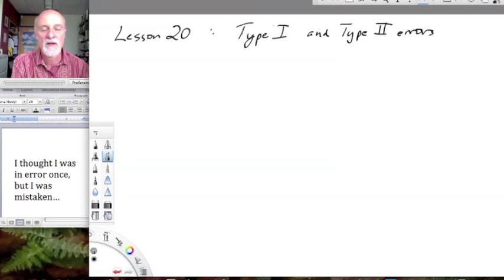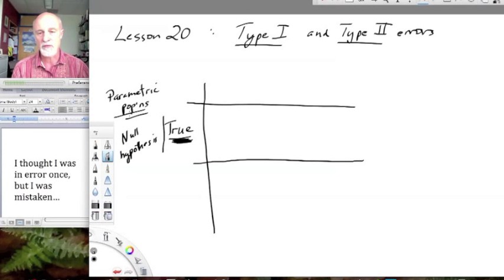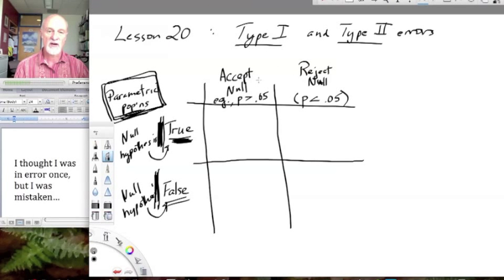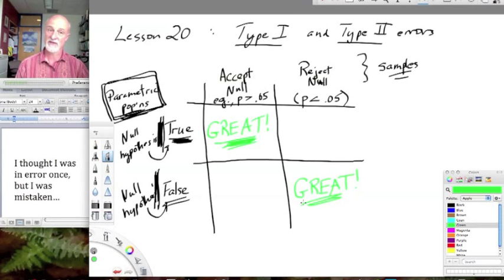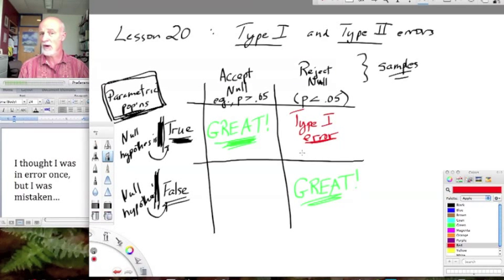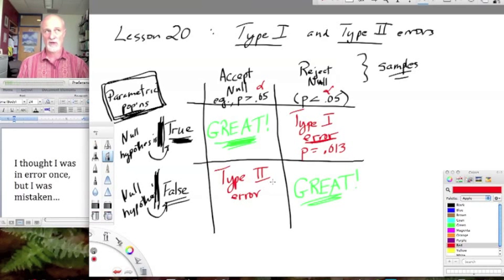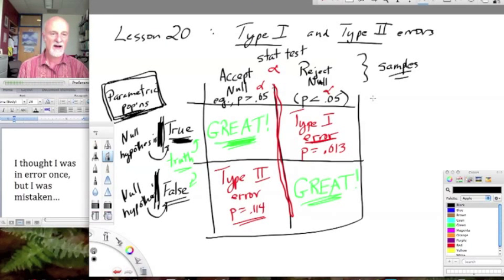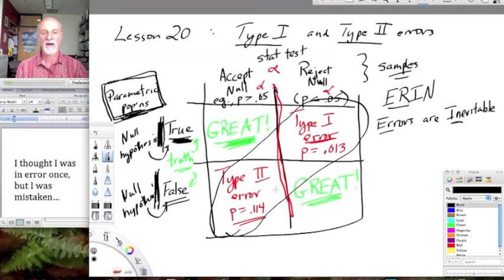Lesson20 Type I and Type II errors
Errors in interpretation of the truth about our parametric population(s) are inevitable when sample sizes are limited.  These errors fall into two broad types, cleverly named Type I and Type II.  Here, we make sense of these error types and their relevance to interpreting statistical tests.